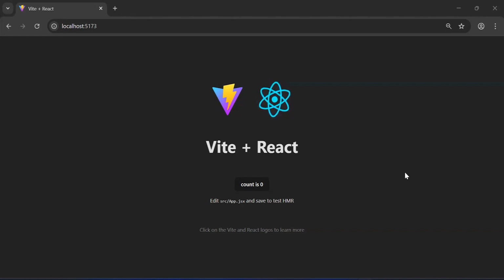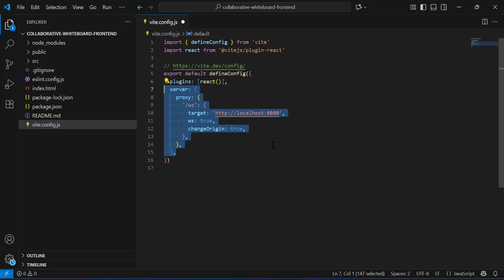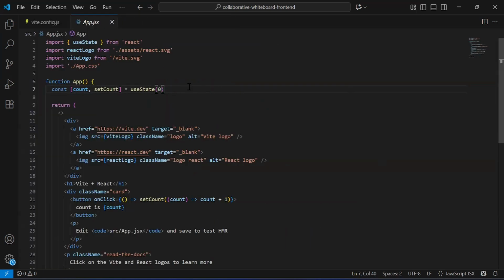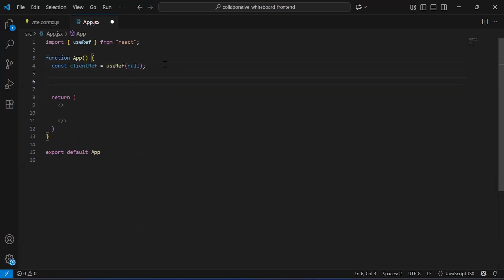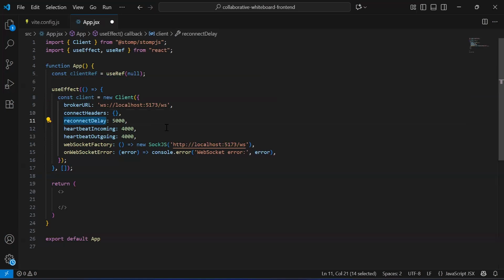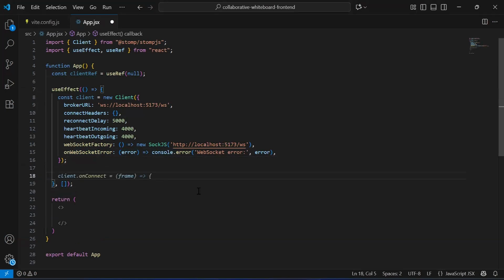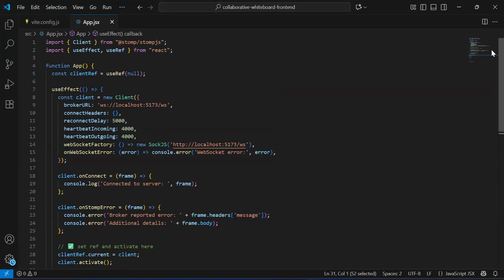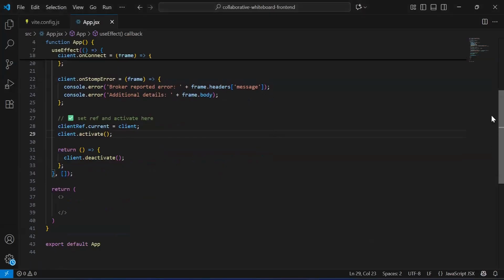WebSocket Connection with STOMP | Collaborative White Board: Web Sockets, Spring Boot & React JS |#7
In this video, we’ll walk through how to set up a WebSocket connection in a React application using STOMP. This setup is essential for building real-time features like chat apps, live notifications, or collaborative tools.

🎯 What You’ll Learn:
✅ Installing required libraries for WebSocket & STOMP in React
✅ Setting up a WebSocket client connection
✅ Sending messages through WebSocket
✅ Preparing your React app for real-time communication

⚙️ Tools & Technologies Used:

React (Vite)

STOMP over WebSocket

Spring Boot (as backend) (optional, for integration)

💡 By the end of this video, you’ll be able to connect your React app to a WebSocket server using STOMP and handle real-time data exchange seamlessly.